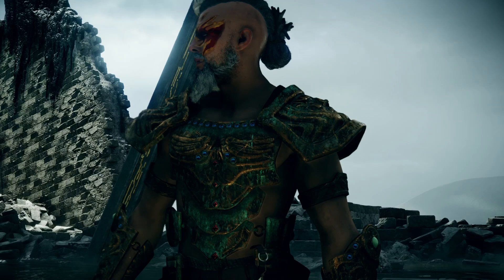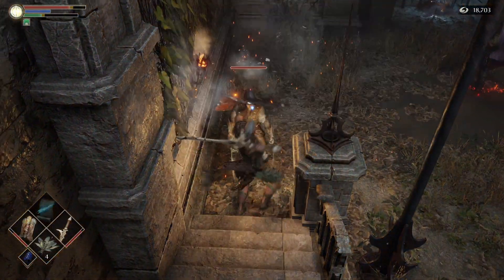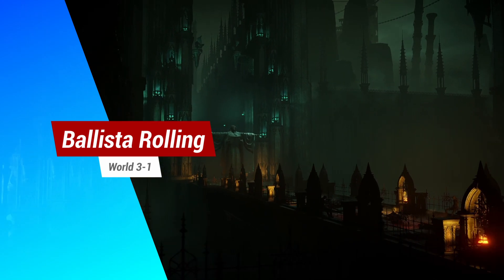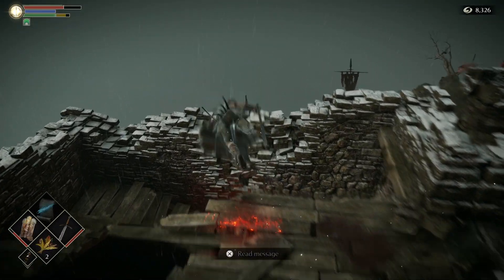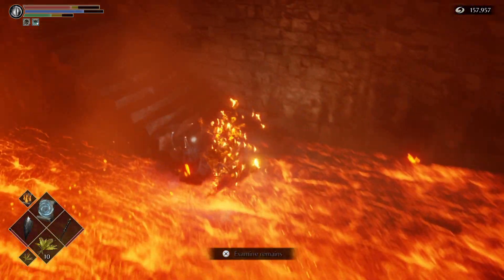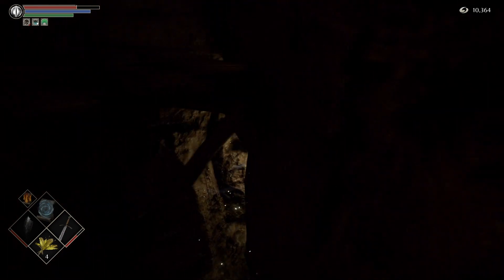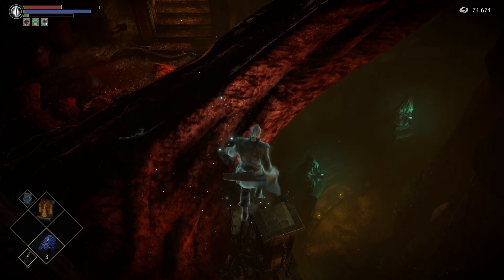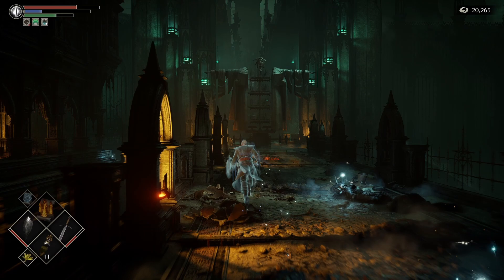Demon's Souls PS5 - Awesome glitches to skip worlds! (NEW)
00:00:00 Intro
0:45 Intended Skips
0:52 Fence Skip: World 1-3
1:31 Lava Skip: World 2-1
2:00 Ledge Skip: World 2-2
2:45 Ballista Skip: World 3-1
3:33 Wall Skip: World 4-1
3:56 Swamp Skip World 4-1
5:27 Glitch Skips
5:32 Armoured Spider Skip: World 2-1
6:42 Meat Skip: World 3-2
7:46 Slope Skip: World 5-1

Ashen One plays: Demon's Souls PS5 / Demon's Souls Remake Episodic playthrough on Playstation 5 Console. Will be avoiding any kind of typical Demons Souls Glitch and just playing through for fun and effect trying to get overpowered early with items and weapons such as helpful Demons Souls rings and some classic demons souls magic boosting gear. Not so much of a Demons Souls Review but I'll definitely share my opinions as we play through :)